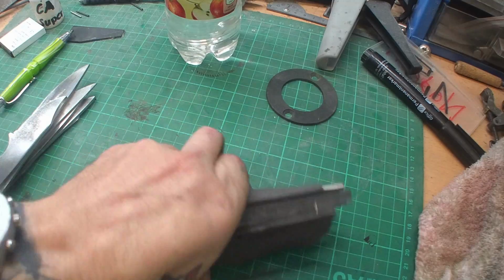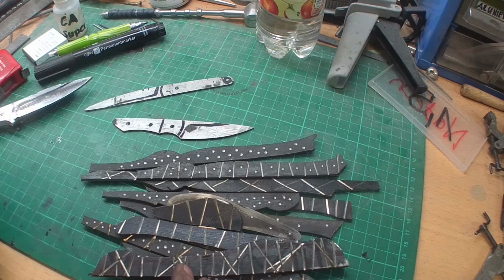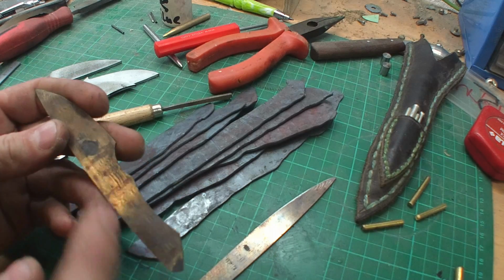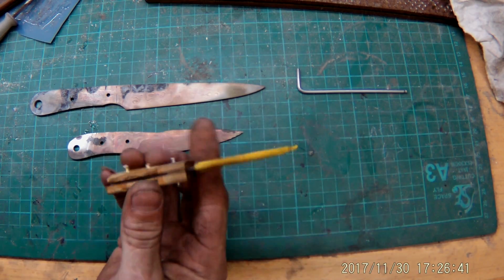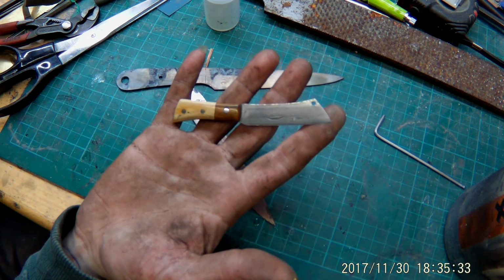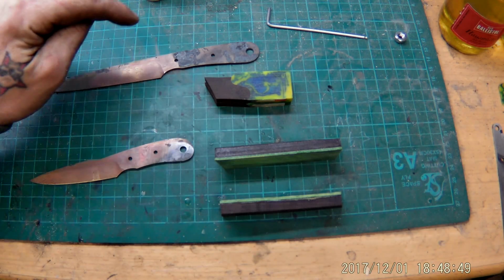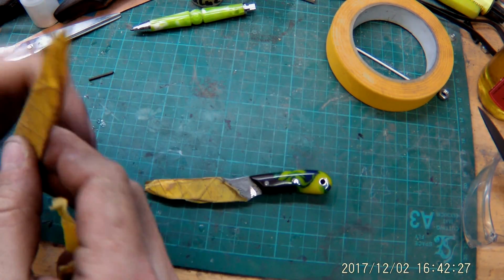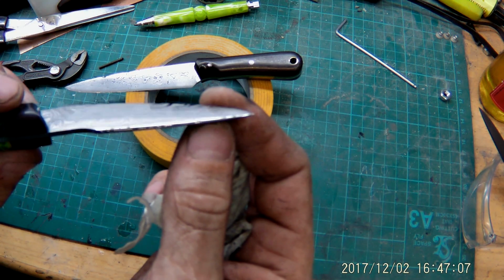Reforged Stainless Damscus Steel Knives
In this video I show you how I reforged stainless Damascus steel and made some nice knives out of it.

Hi Iam Phil.
I´m allways into something, have some work or new projects. I try to show u some funny and usefull tip and tricks.
And help to share knowlegde about creating different things like bows, knifes, axes, spears,. out of wood, metal, stone, leather,.
alos I try to entertain you with funny tests and experiments,...